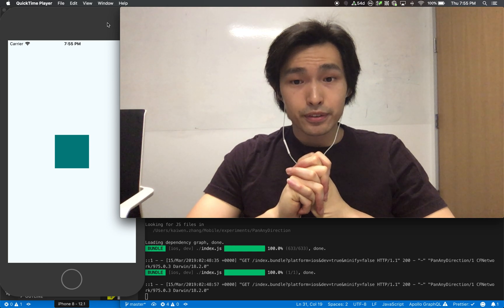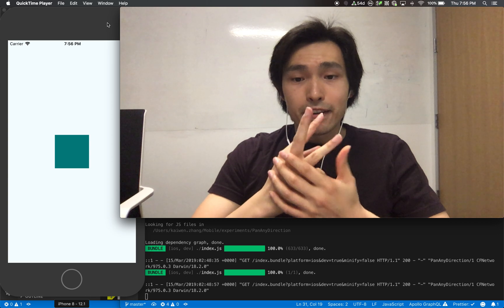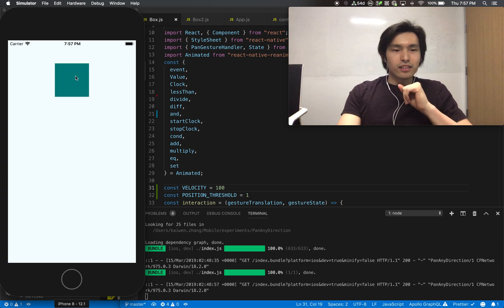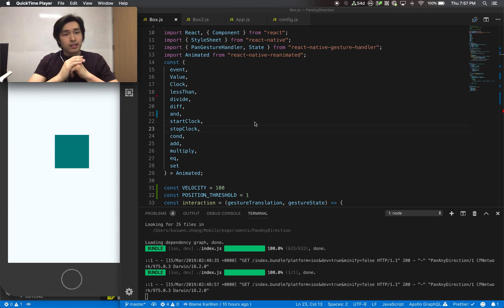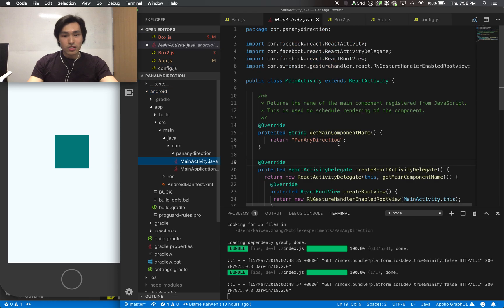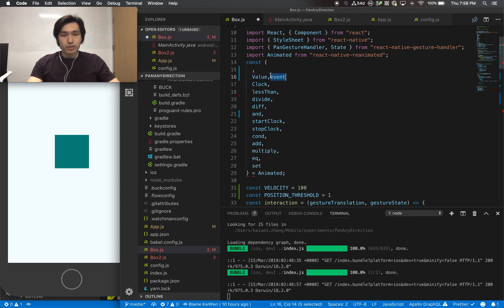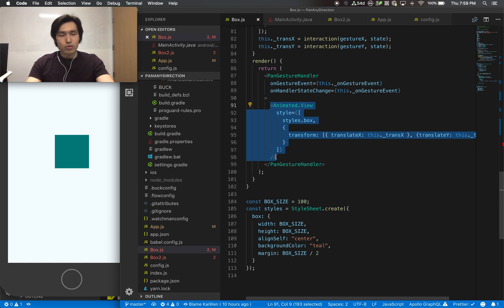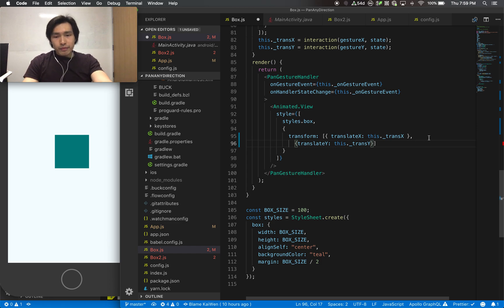React Native Reanimated Return on Release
Here is video of me doing my best to explain what is going on,